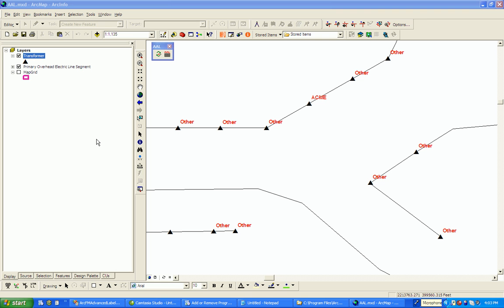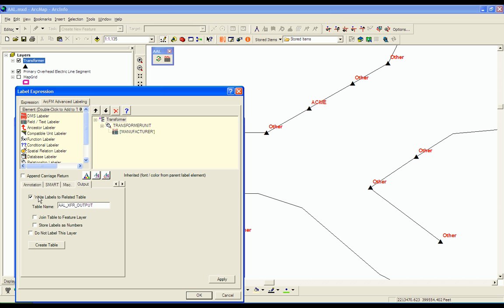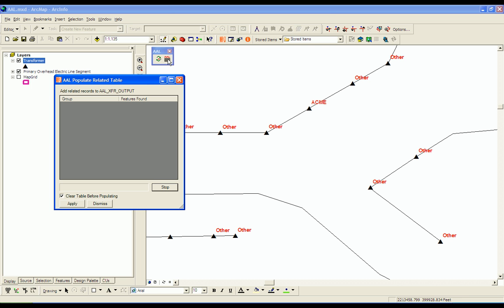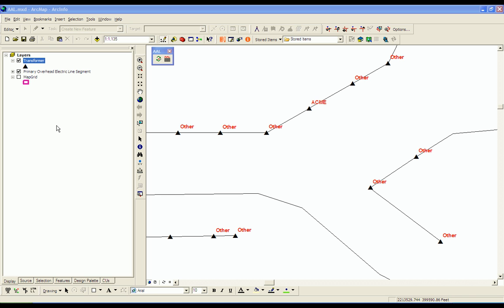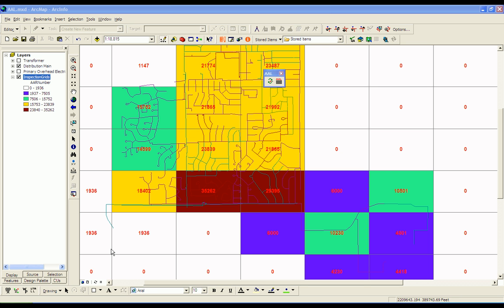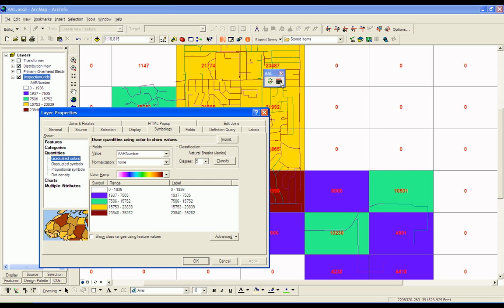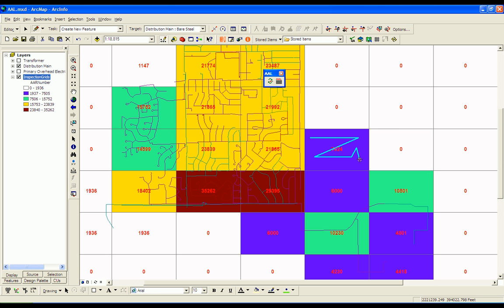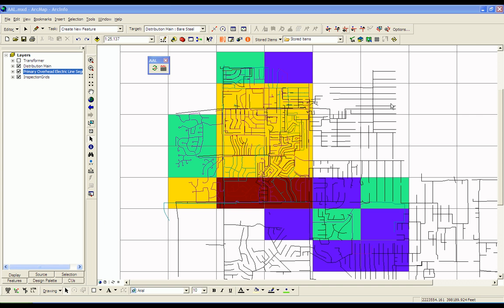AAL Symbolizing and Selecting with Related Data